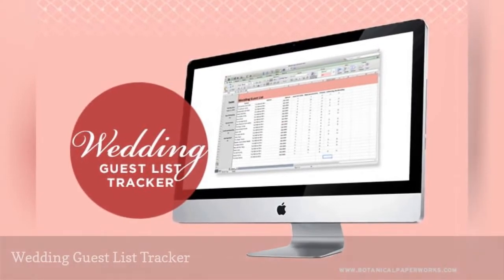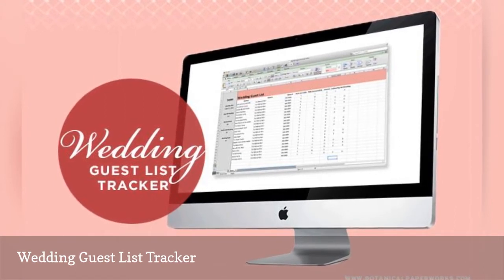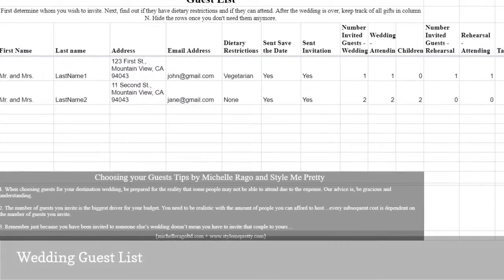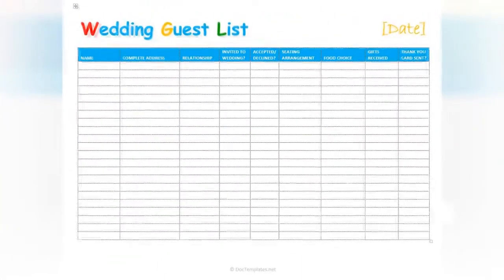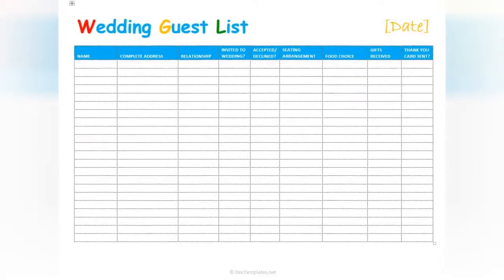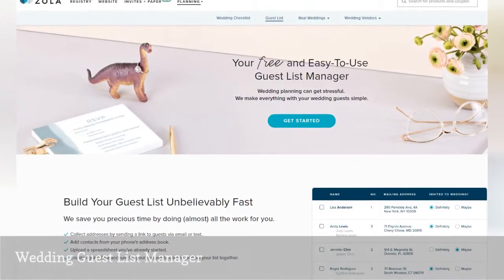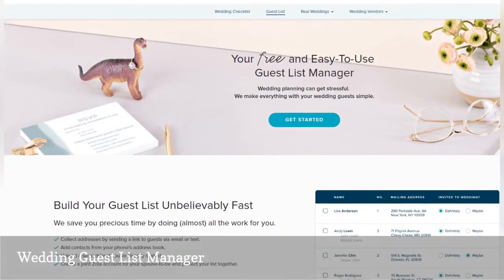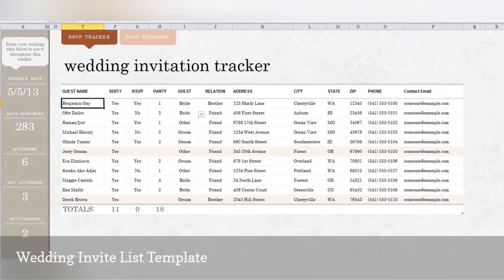8 Free Wedding Guest List Templates 🛋️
These free wedding guest list templates and managers can help you create your guest list and keep track of RSVPs, gifts, and thank you cards.
0:00 - Intro
0:00:12 -  Wedding Guest List Manager
0:00:21 -  Wedding Guest List Tracker
0:00:30 -  Wedding Guest List
0:00:39 -  Wedding Guest List
0:00:48 -  Wedding Guest List Manager
0:00:57 -  Wedding Invite List Template